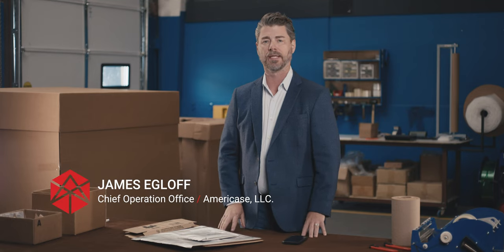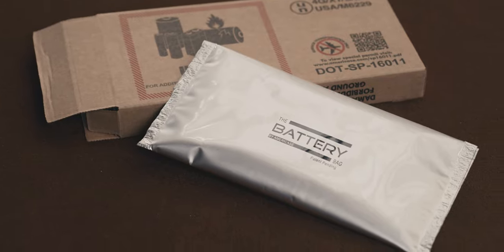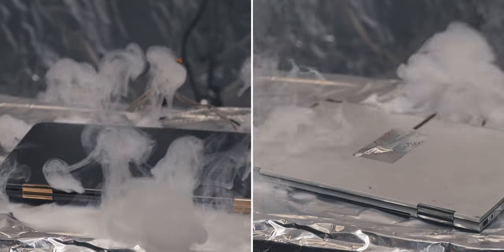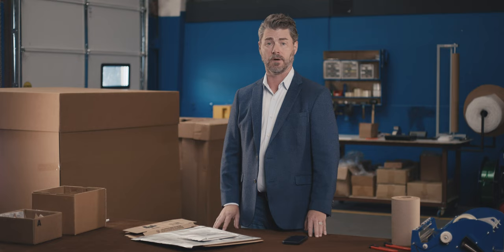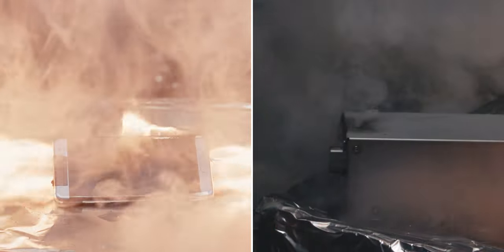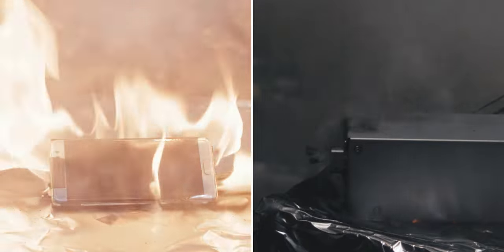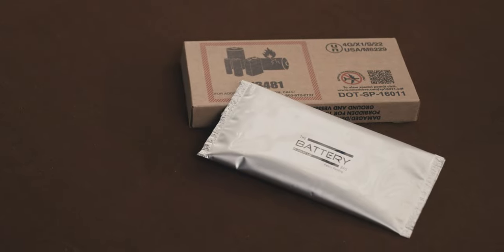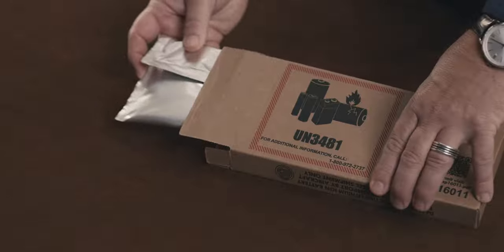The Battery Bag by Americase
Introducing The Battery Bag by Americase, the revolutionary thermally insulated shipping packaging designed to contain the most robust fires caused by lithium-ion batteries in consumer electronics.

This solution is easy-to-use due to the special permitting provided to The Battery Bag by the U.S. Federal Government, so there's no need for a dangerous goods professional. With Americase, you and your customers will get peace of mind knowing your lithium products will ship safely and contain any potential thermal runaway event that may occur.